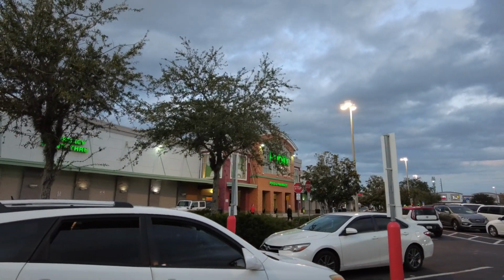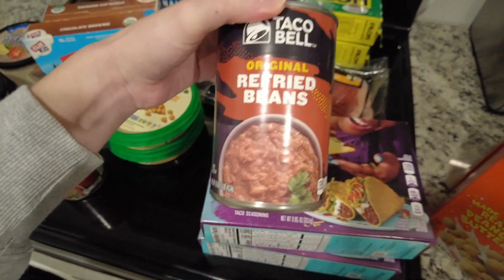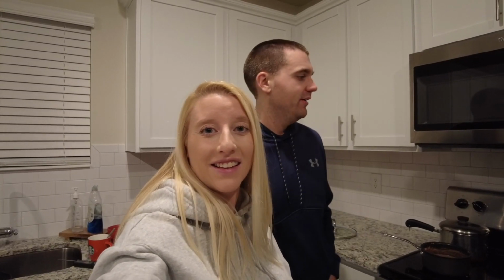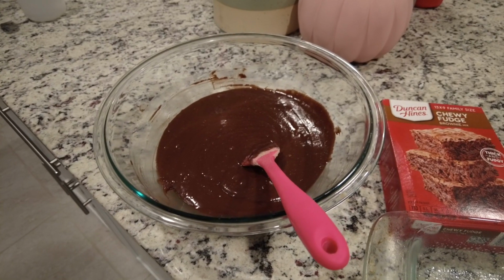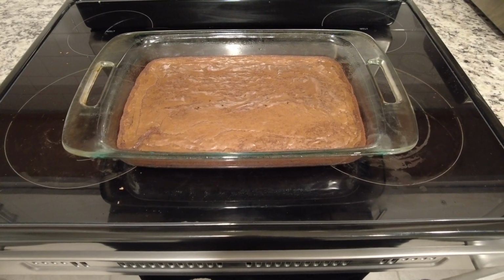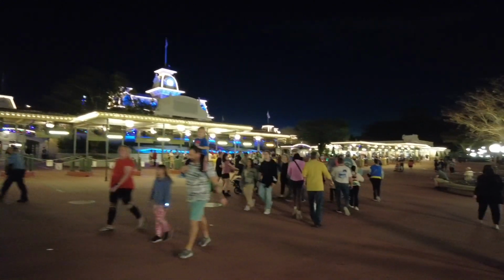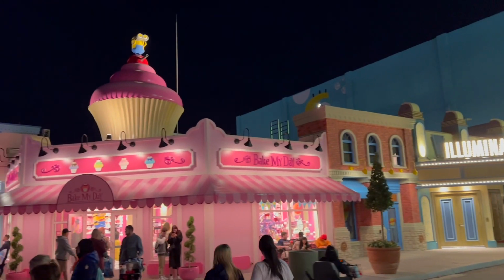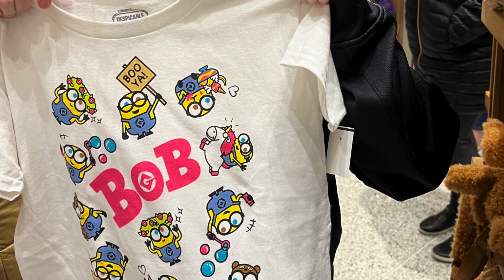Weekend Fun! Walking Universal and Disney!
Bello! We're Jack and Erica. Join us for the weekend as we go grocery shopping, make brownies and walk not only Magic Kingdom but Universal Studios as well. We even got a little Butterbeer Ice cream treat!